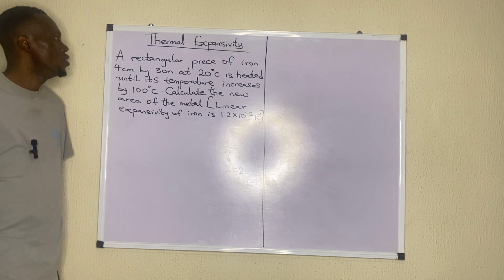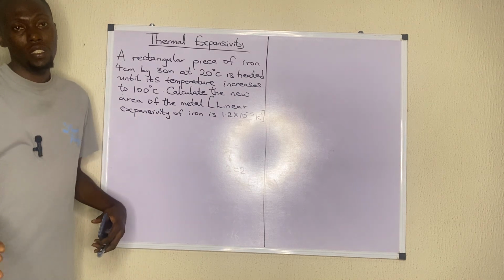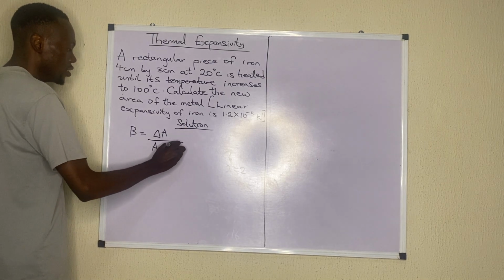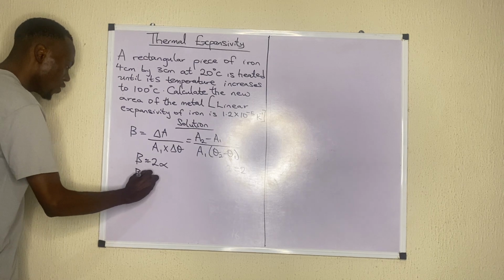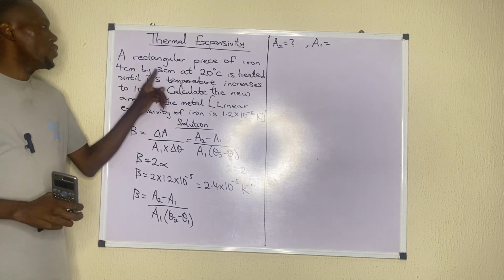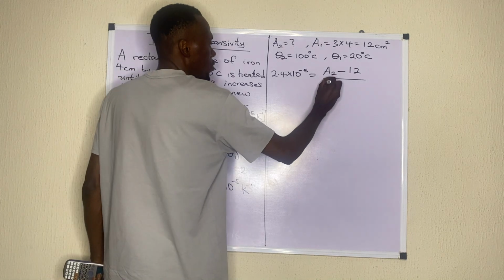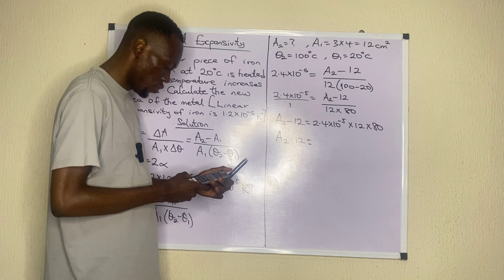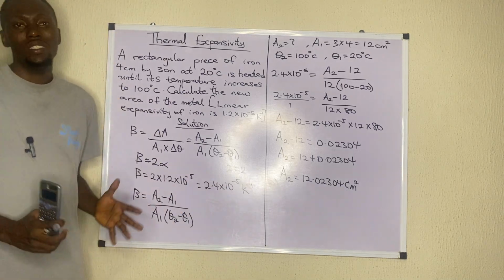July 7, 2025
🎓 WAEC Physics Solved Question – Thermal Expansivity 🔥📏
In this video, we break down a past WAEC question on thermal expansivity, showing you how to apply the formula and avoid common mistakes.

📚 Topic: Thermal Expansion of Solids
🧠 Learn the concept
✍️ See the full working
✅ Boost your confidence for exams!